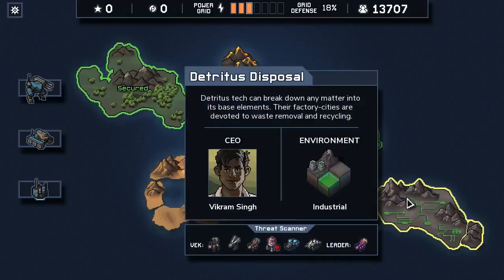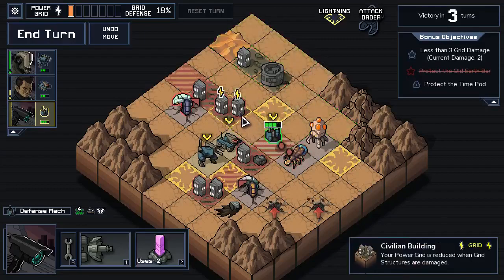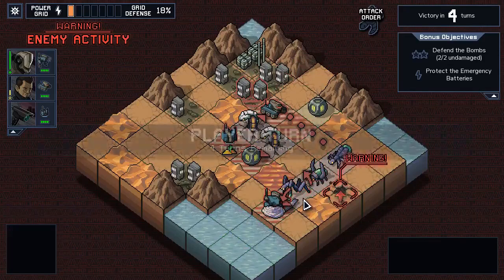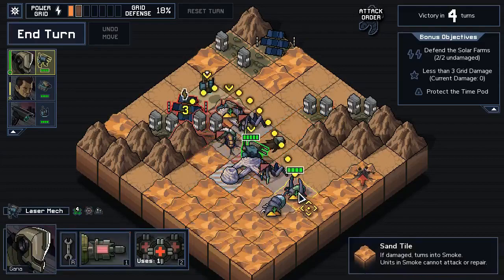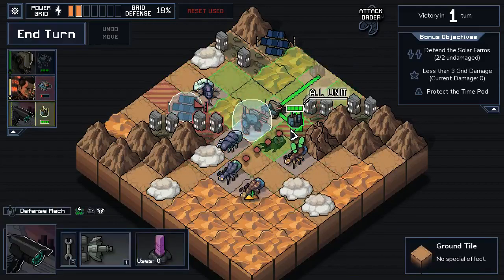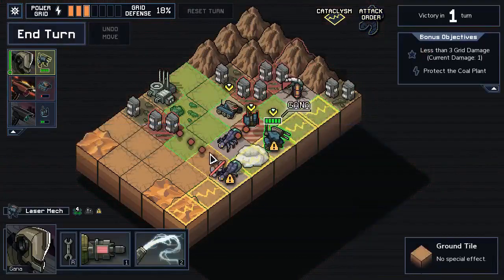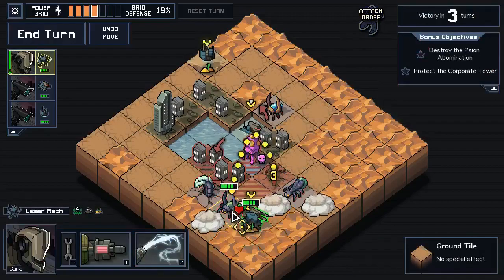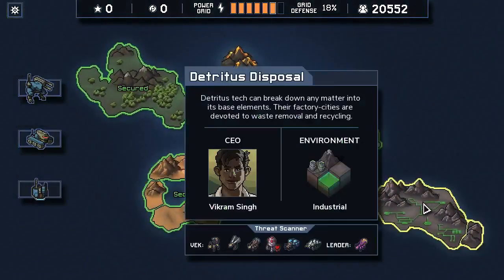Life Exception - Let's Play Into the Breach Hard Difficulty #10 - Zenith Guard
It seems that Gana and Jessica Kern have a lot in common.  With all of the perils that present themselves in Into the Breach, both of them are cold, calculating, and don't entirely care about the loss of human life as long as results are met.  Of course -- they come from two entirely different perspectives.  But hopefully The Zenith Guard can fight through some tough challenges and prevail for the RTS Corporation.

Into the Breach is the latest strategy gaming masterwork from Subset Games, creators of FTL: Faster than Light.  Fight off the Vek menace in an assortment of time travelers and mechs to try and save the Earth in all timelines.  The only good bug may be a dead bug, but what cost will there be to constantly tearing at the fabric of space-time? When billions face destruction from an alien menace, some moralistic questions are better addressed later.